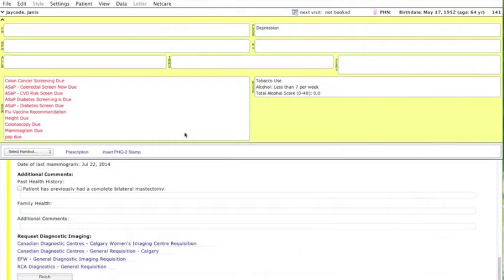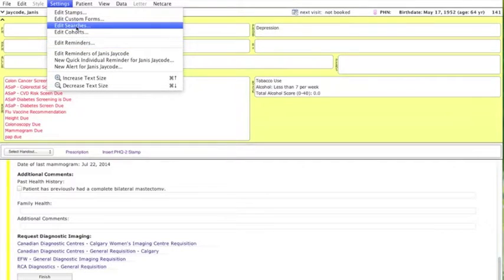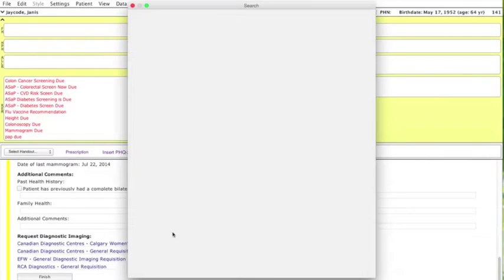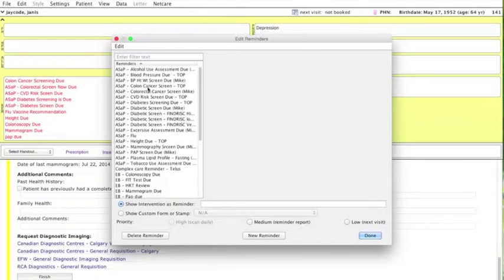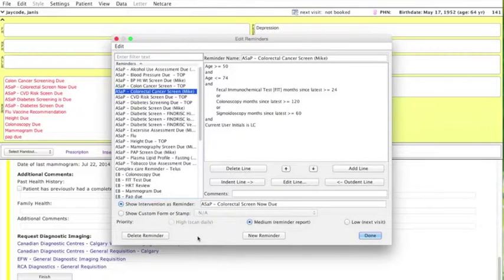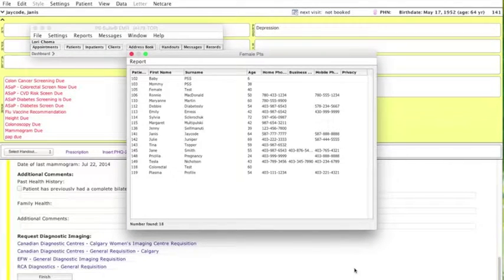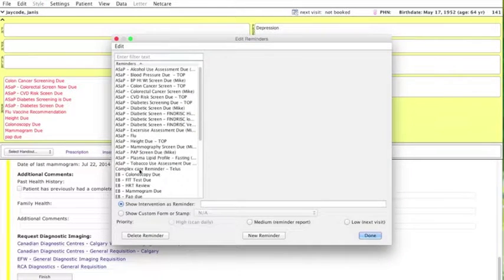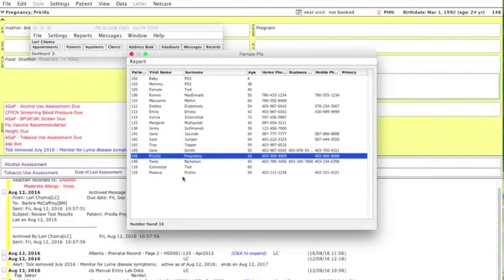Searches & Reminders Foundational Knowledge in PSS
Key Points:
- Searches and Reminders are built in 2 distinct areas of the EMR but the criteria that are available, are the same
- You can search from a reminder, but you cannot turn a search into a reminder; you must build it from scratch
Note: